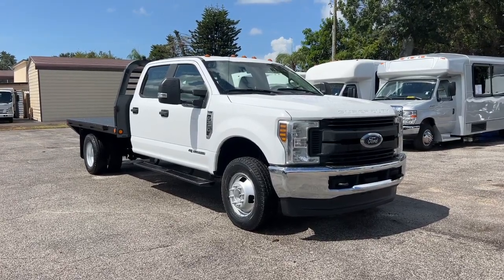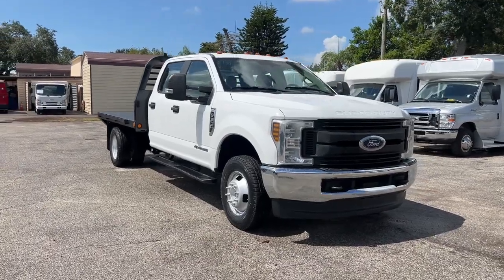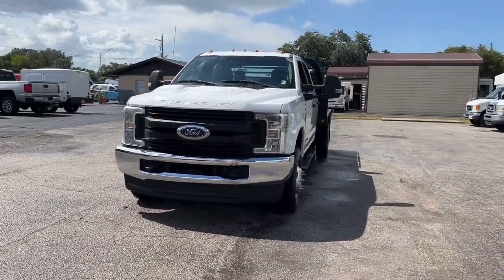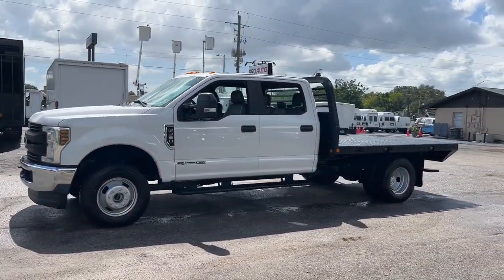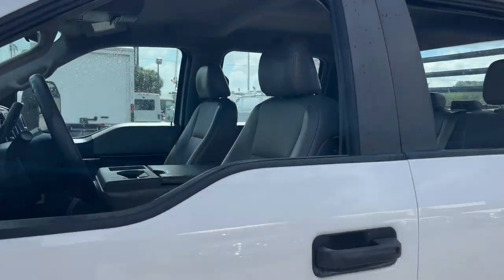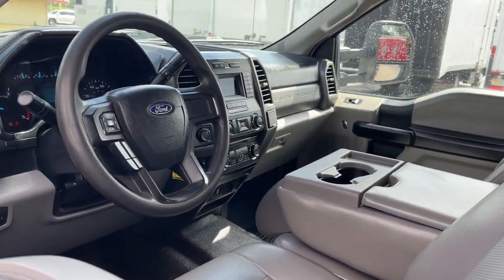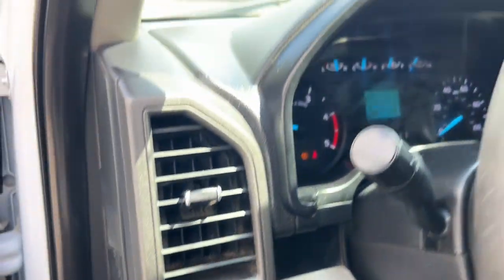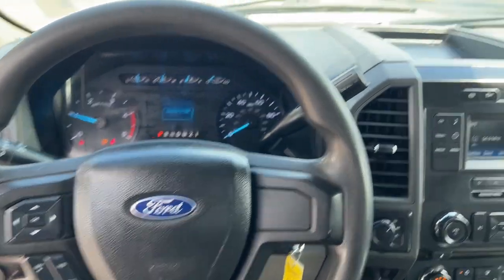2018 Ford F-350 Bradenton, Sarasota, Palmetto, Tampa, St. Petersburg B139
Oxford White Used 2018 Ford F-350 9 Flatbed available in 2212 1st Street W, Bradenton, Florida at SRQ Auto. Servicing the Bradenton, Sarasota, Palmetto, Tampa, St. Petersburg, FL area.

F-350 9 Flatbed
2018 Ford F-350 9 Flatbed - Stock#: B139

SRQ Auto
2116 9th St W